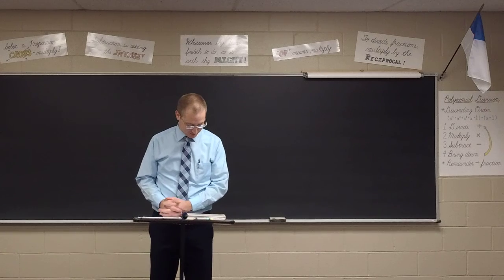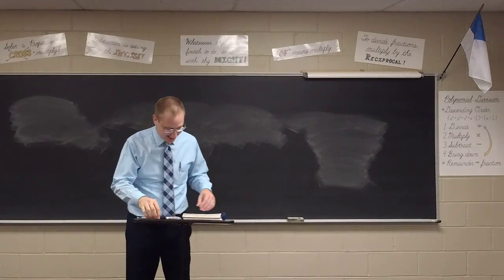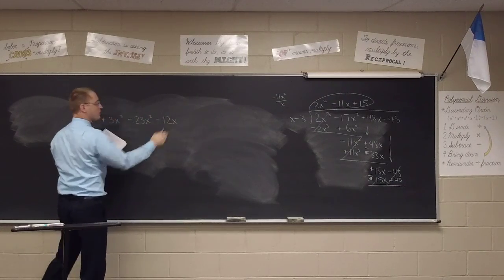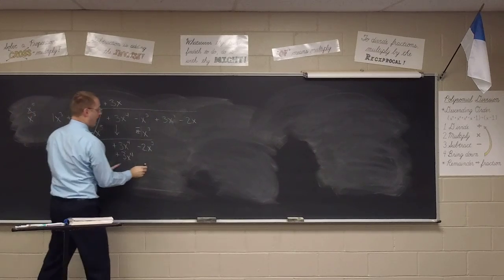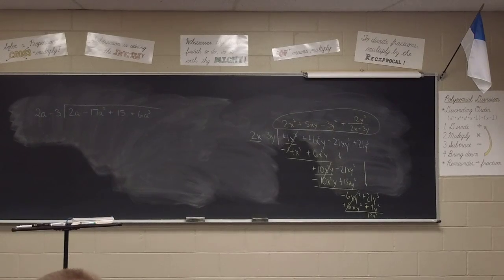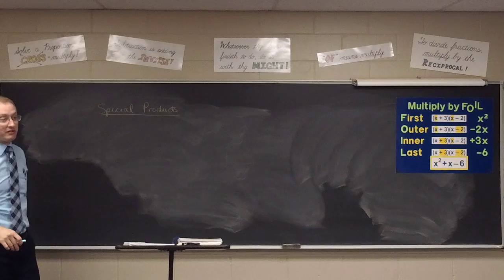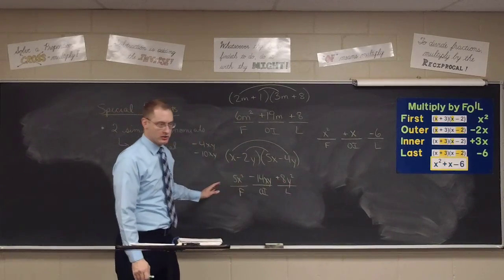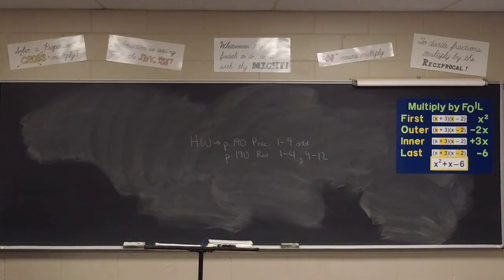Algebra I Lesson 51